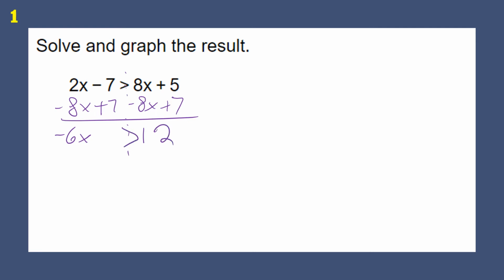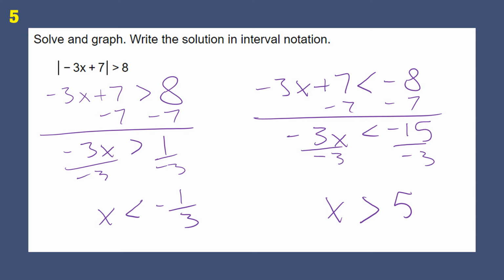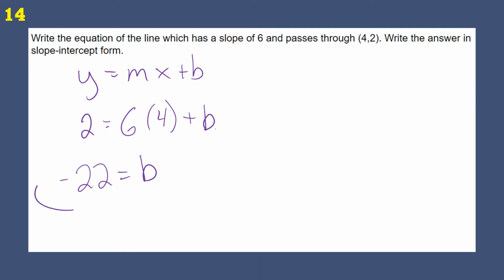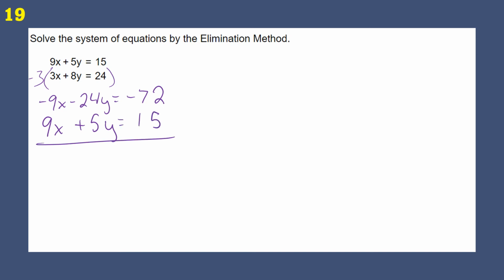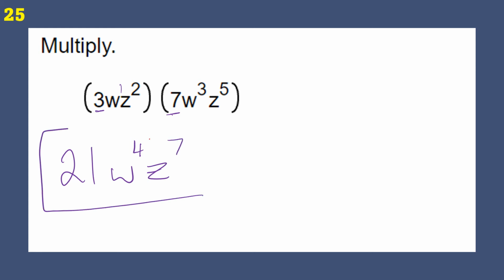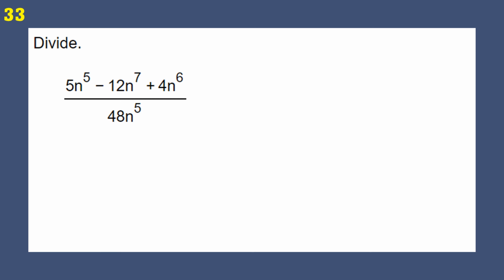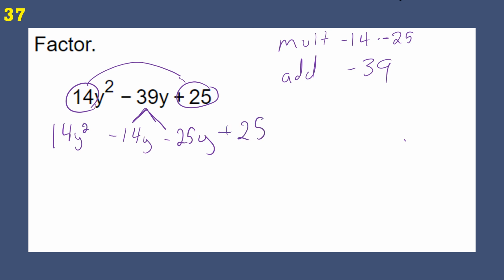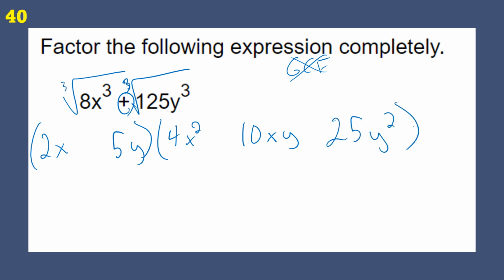Math 110 Review for Test 1